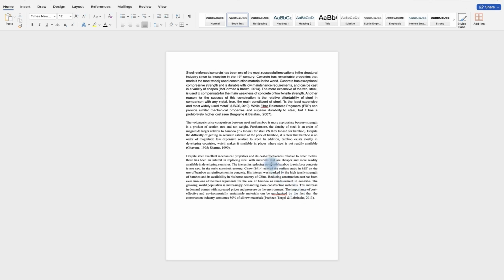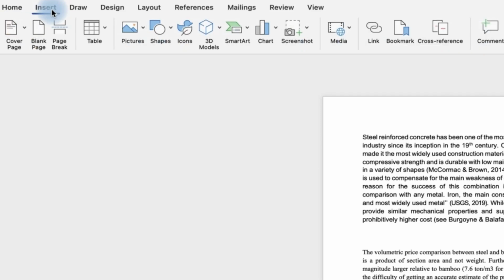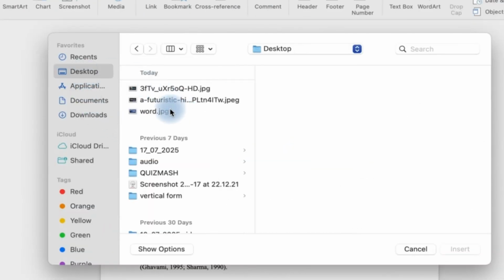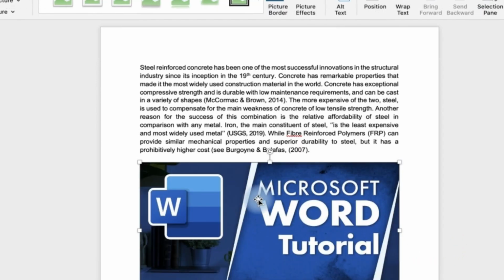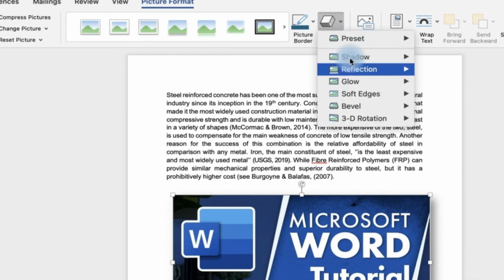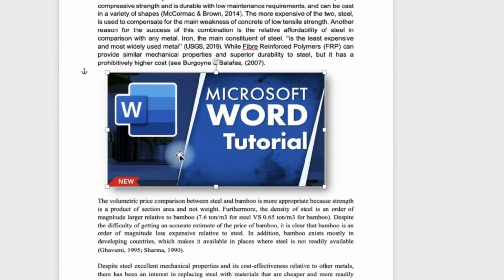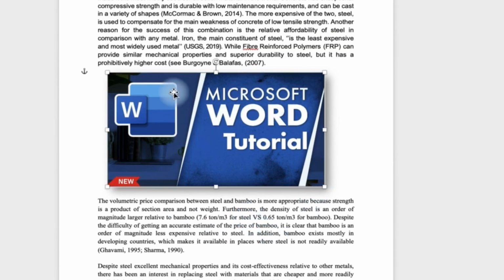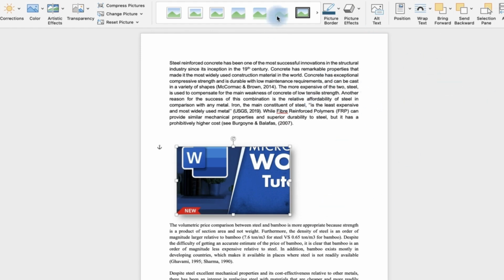How to Insert and Manage Images in Microsoft Word | Beginner's Guide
Learn how to easily insert and manage images in Microsoft Word with this step-by-step tutorial. Whether you're adding photos, logos, or illustrations, this guide will show you how to position, resize, crop, wrap text around, and format your images professionally. Perfect for students, teachers, and professionals who want to enhance their Word documents with visuals.